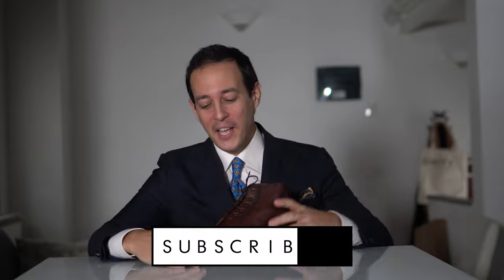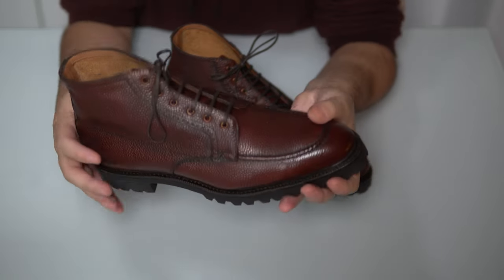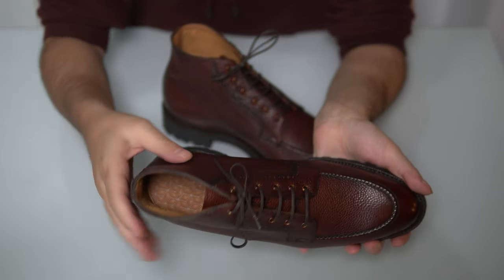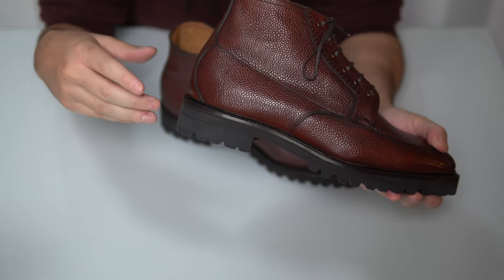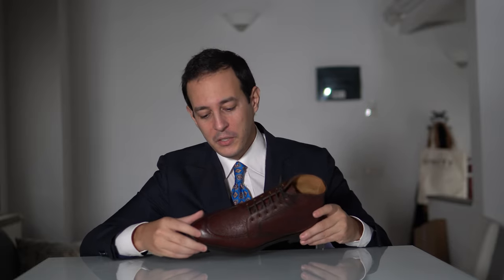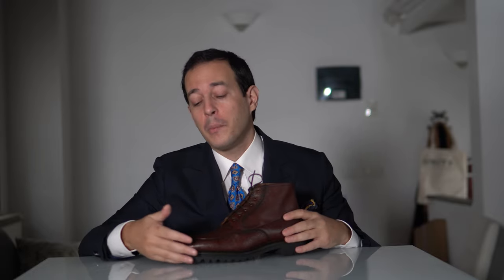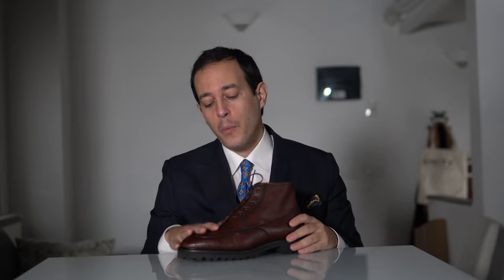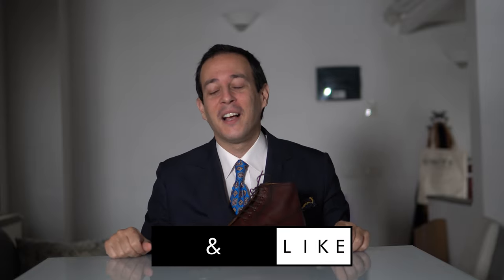Norman Vilalta Showcase Part 3: Haring Moc-Toe Boots In Dark Brown Grain Patina For The Noble Shoe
This is the Haring Boot, from Part 3 of the exclusive collaboration between Norman Vilalta x The Noble Shoe.

The Haring is a Moc-Toe Lace Up Boot in Dark Brown Patina Weinheimer Scotchgrain Leather with a medium round toe and a storm welt on a commando Vibram sole.

Available exclusively at The Noble Shoe. Comes with Shoe Trees and Free International Shipping.